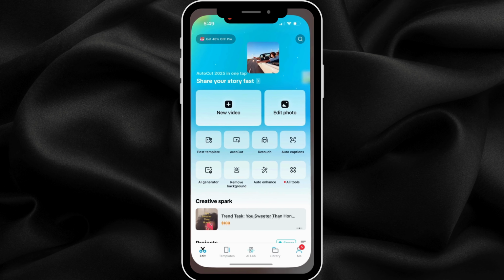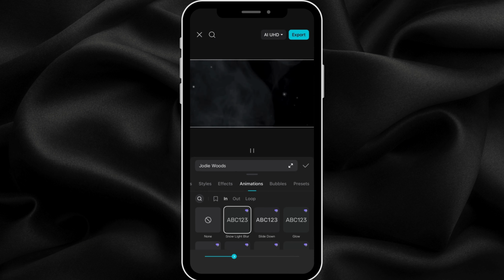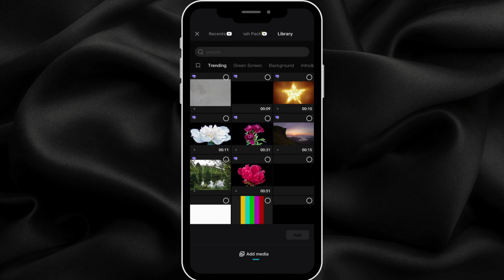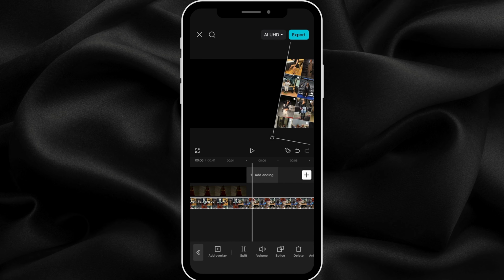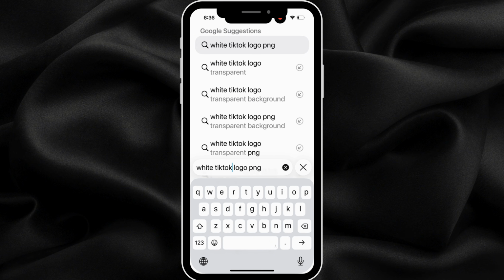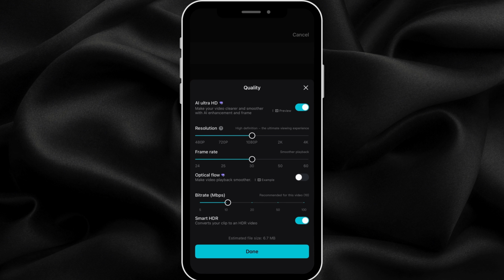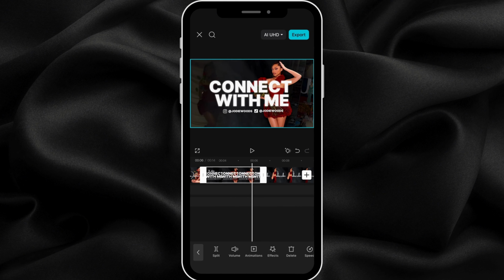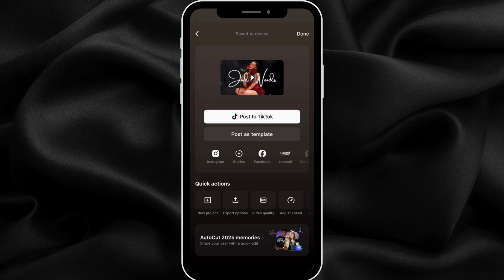HOW TO MAKE A CLASSY AND CUTE YOUTUBE INTRO USING CAPCUT ON A PHONE! || 2026 INTRO TUTORIAL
Hi!! ✨ In today's tutorial, I will be showing you exactly how to make this simple and cute YouTube intro using CapCut, all from the convenience of your phone! 📲

• Photoroom

• Inter-Blk

Model in Todays Video: (Jodie Woods)

Easily create intros, outros, and amazing edits with one of my favorite editing apps!

Build your brand and sell your products online with this powerful, beginner-friendly platform.